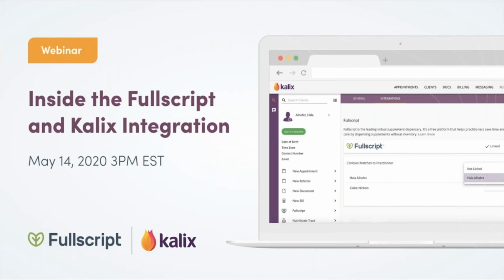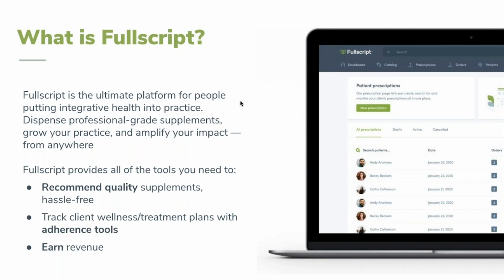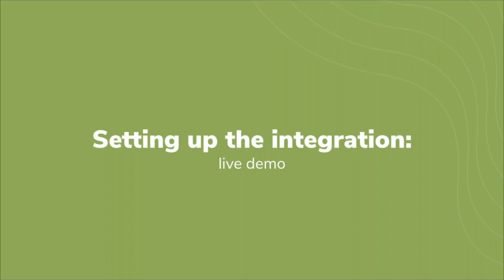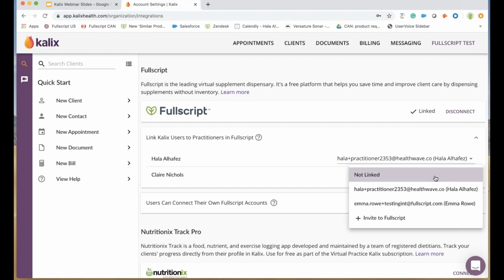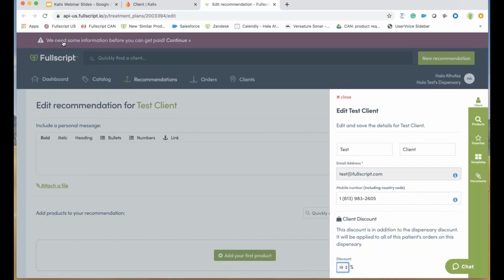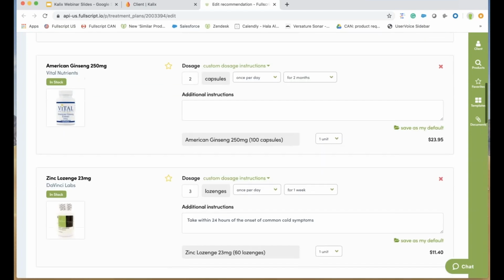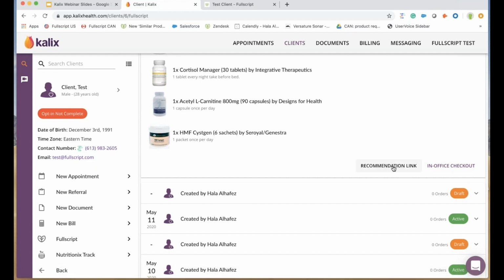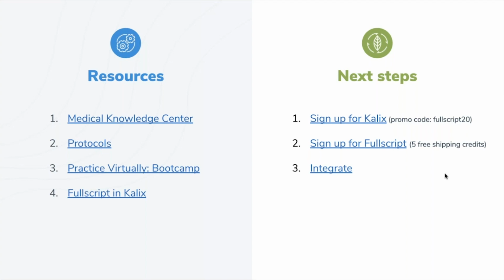Dispensing Supplements in Your Virtual Practice: The Fullscript and Kalix Integration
Fullscript is a flexible platform for integrative health practitioners. Easily dispense supplements, optimize your workflow, and amplify your impact through better patient engagement and adherence.

Dispense supplements using the Fullscript integration, without leaving your workspace on Kalix. Join Hala Alhafez, Fullscript’s Integration Specialist, as she shows you how using a Fullscript EHR integration can instantly take your practice virtual. She’ll walk you through the Fullscript and Kalix platforms, and explain how the integration works — including easy setup steps!

Are you a healthcare practitioner? Consider signing up with Fullscript!